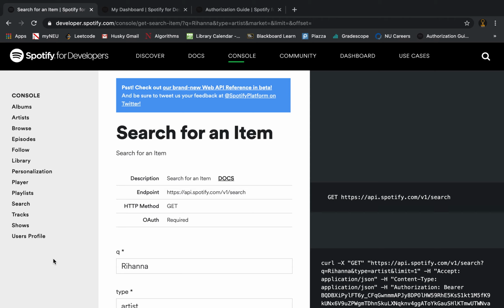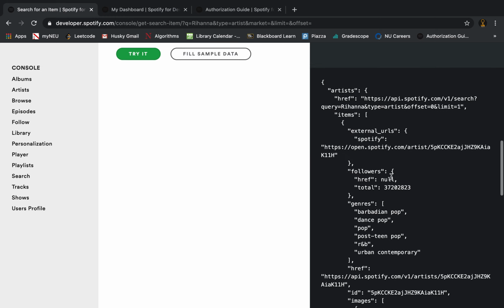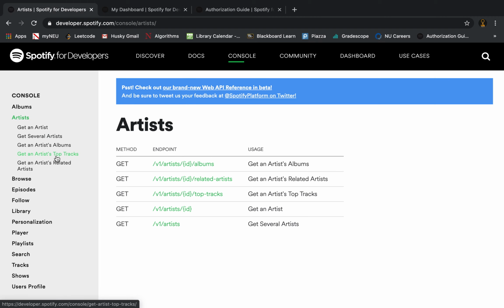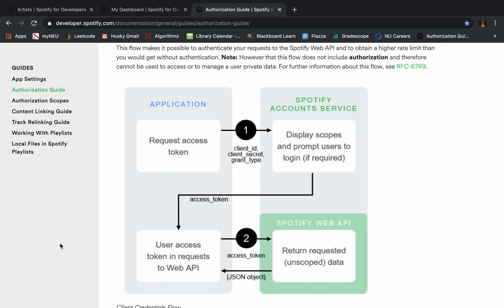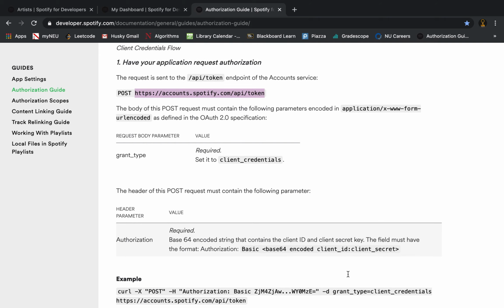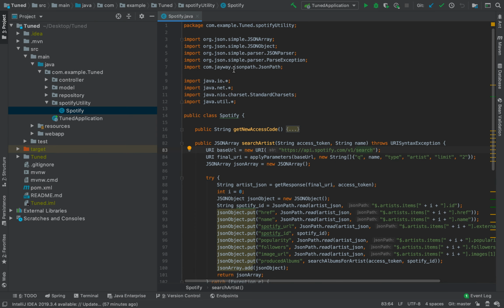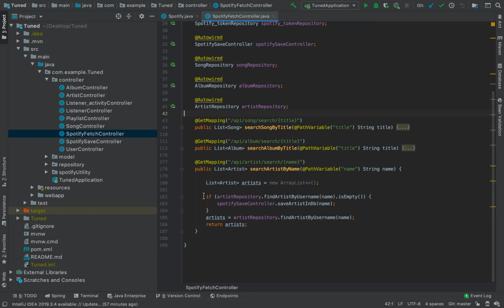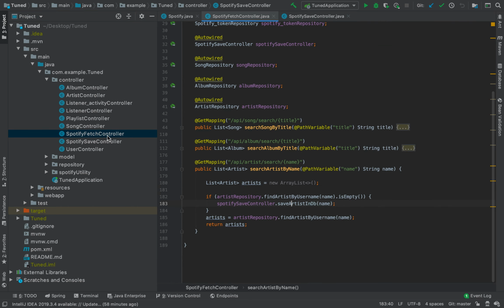Usage of Spotify Web services : TunedPlayer Application - CS5200 - Spring2020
In order to search for any song, artist or album we have made use of the spotify API's. This video gives detail of the api's we have used, authorization and implementation in our code.